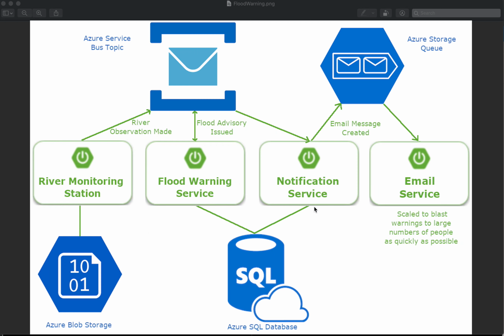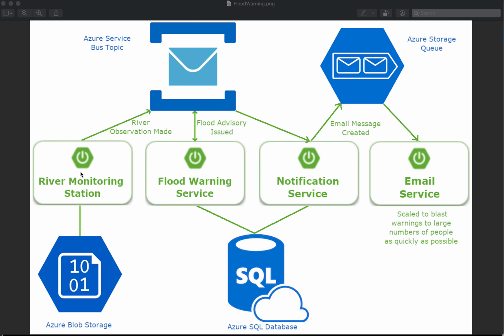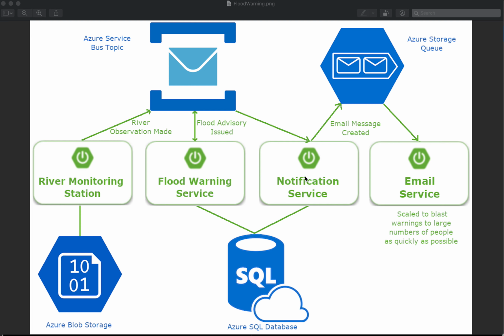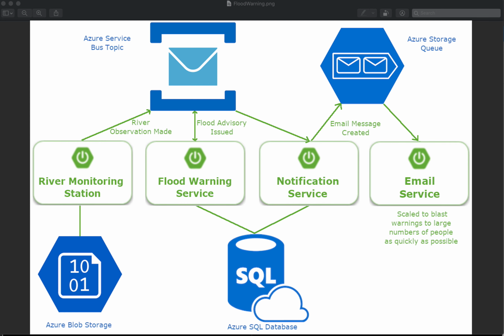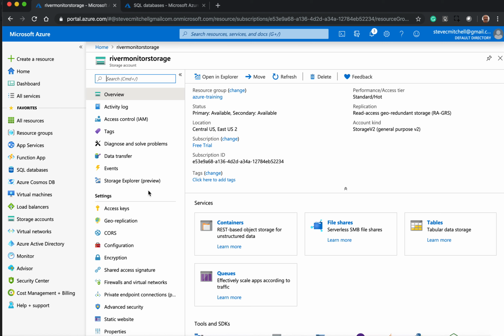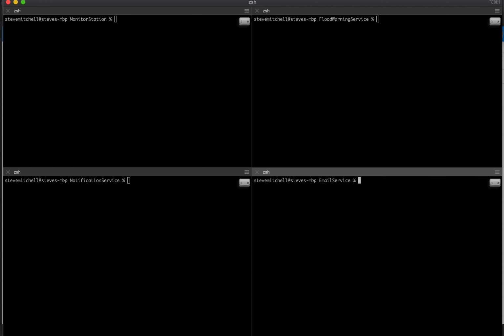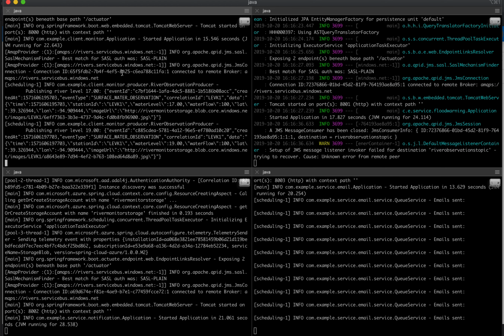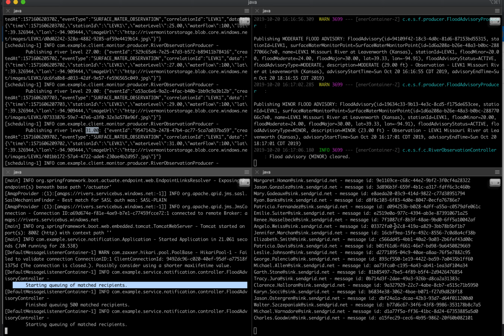Demonstration of Azure in event-driven microservice architecture.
This is a companion video to my Spring Boot GitHub Project.